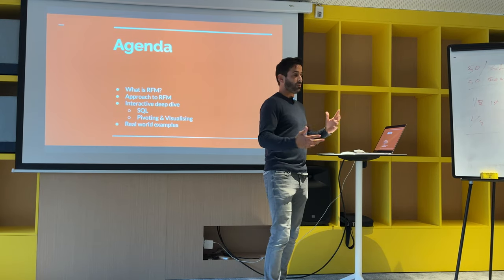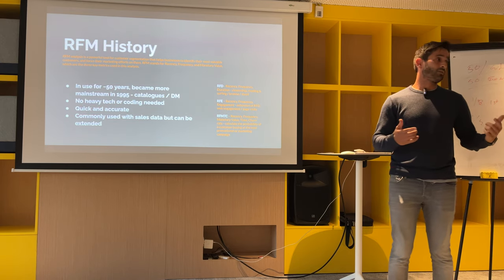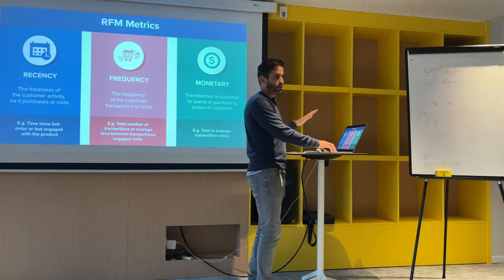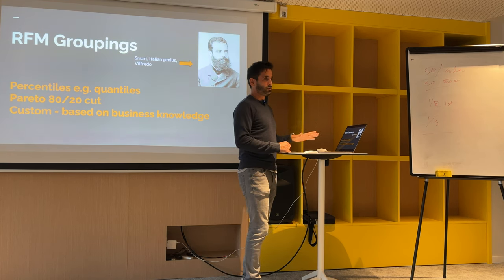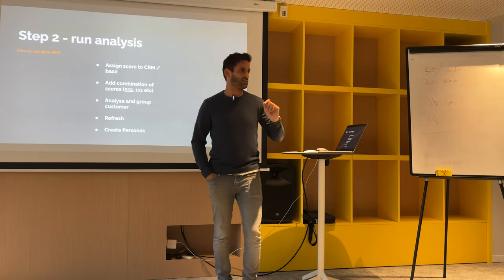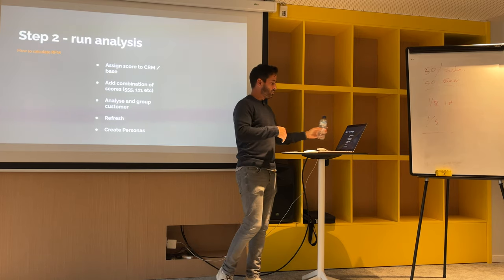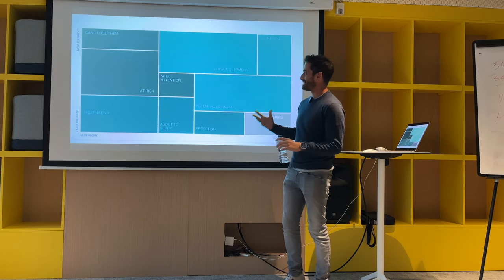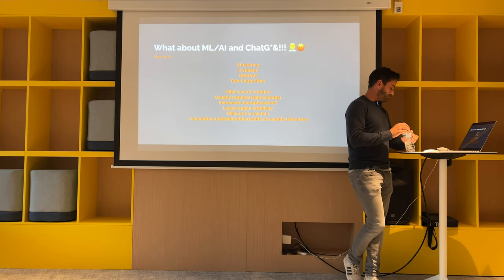Identify and Analyse Your Most Loyal Customers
by Imtiaz Ullah - Head of BI and Data @ Zizoo
RFM (Recency, Frequency, Monetary Value) is a simple but highly effective customer analysis model that has been in use for over 30 years. In particular, it evaluates customers’ recency (how long ago they made a purchase), frequency (how often they make purchases), and monetary value (how much money they spend). RFM segmentation and analysis is a marketing technique used to quantitatively rank and group customers to identify the best customers and perform targeted marketing campaigns. RFM is not just limited to transactional history in e-commerce, but can also work for Social Media interactions, online gaming or discussion boards.